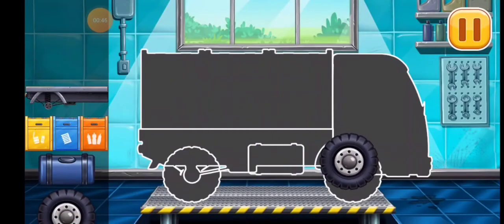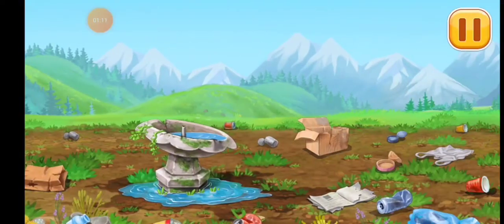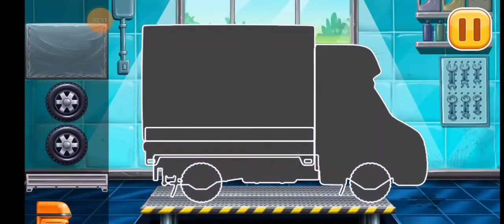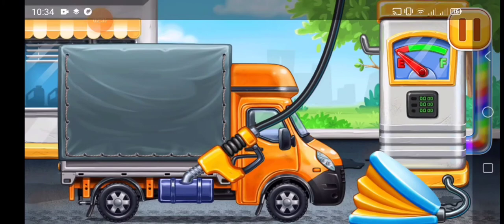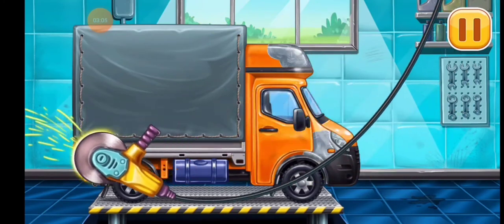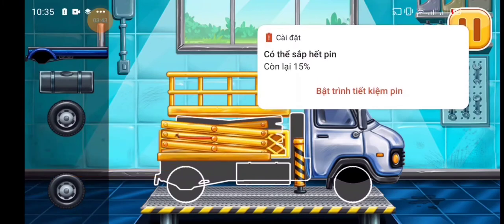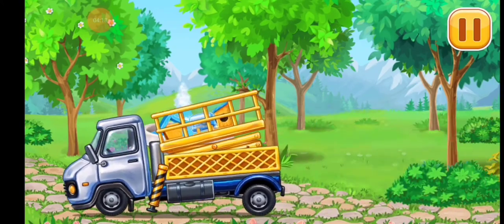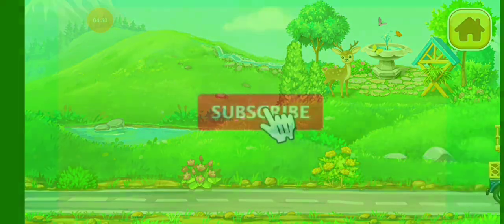Truck games for kids - build a fountain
Truck for kids - build a fountain - construction game where toddlers learn different types of trucks and how to build a house, arbor, factory and even swimming pool.
These free games are not only for boys but also for girls. If your kids love big cars and trucks or anything related to construction games themed, they will go crazy with these amazing tractor and truck games for toddlers! Pass all the levels of the game and get your house, pool and arbor while completing one of the best building games for toddlers! You will find here a wide variety of construction game machines like trucks, tractor simulator, excavators, bulldozers and many more.
Here you can find many different types of vehicles for your child. Free puzzle game for boys how to build a house. There are many different trucks for kids to learn about construction! Teach your child the basics of car mechanics! All transport with tractor and car games for kids is the same as in real life - it's great for education!